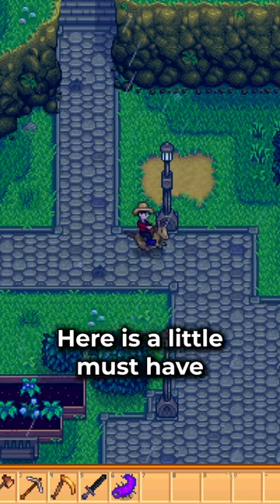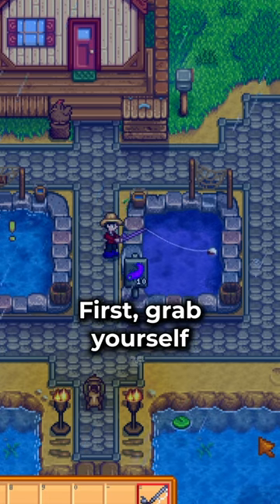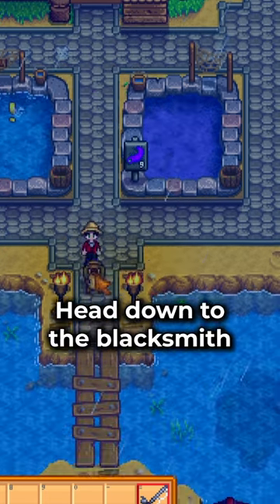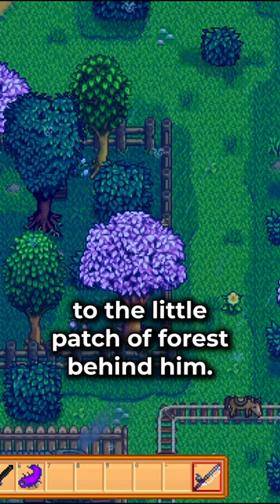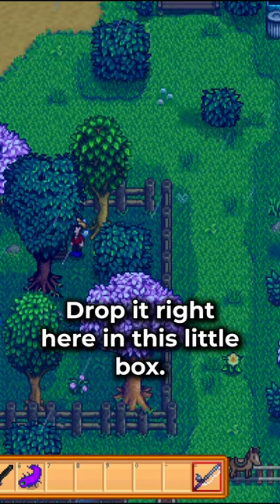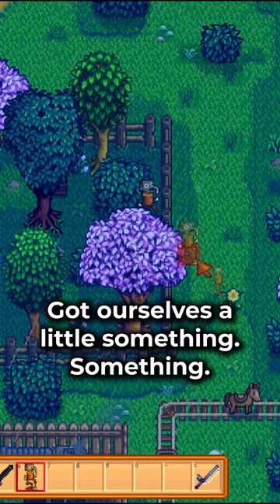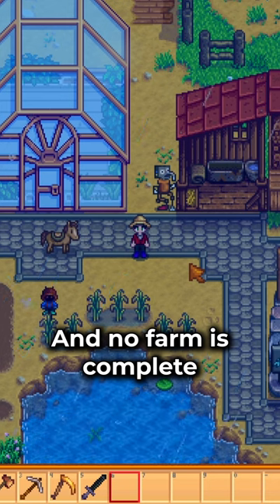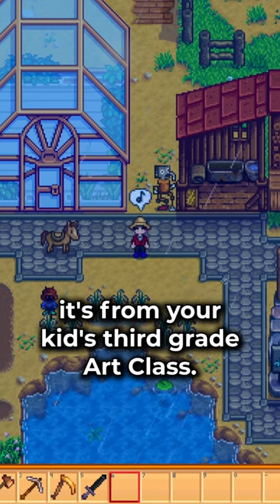A Statue You need | Stardew Valley Tips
Secret Statue in Stardew Valley a must have for any farm in Pelican Town.